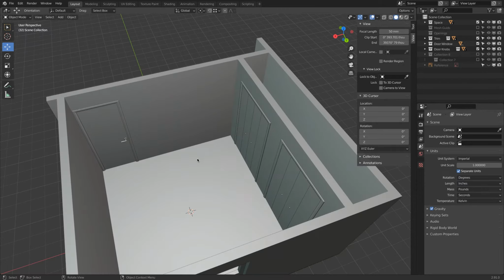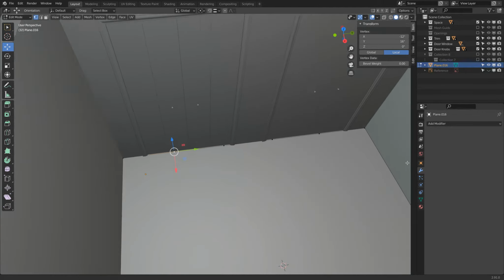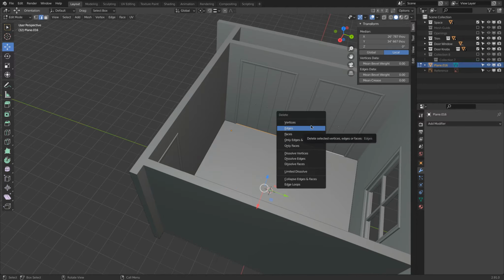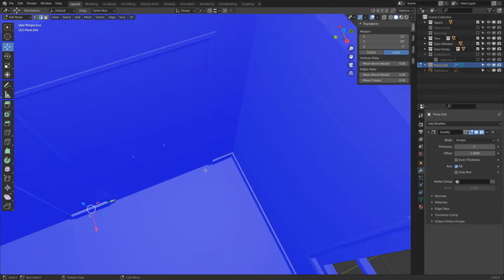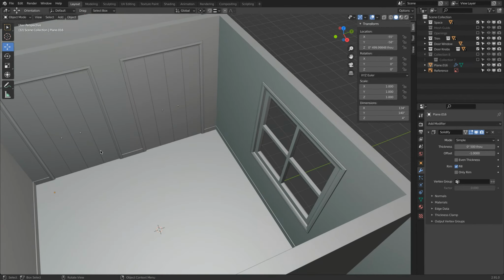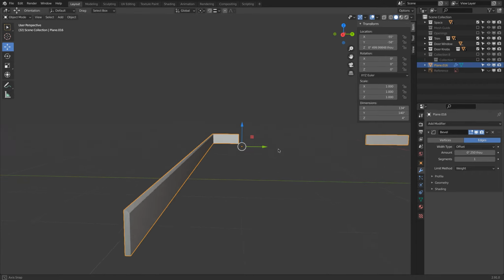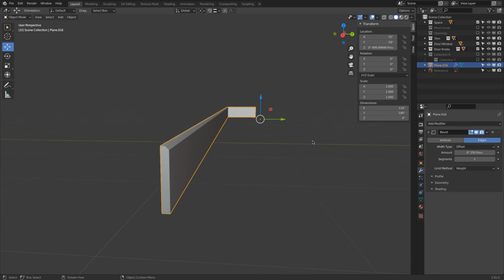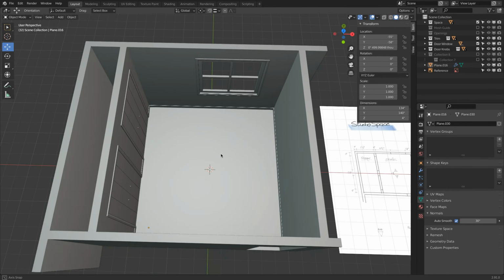Studio Space - 5 Baseboard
In this quick video we will look at adding a baseboard to the main room.